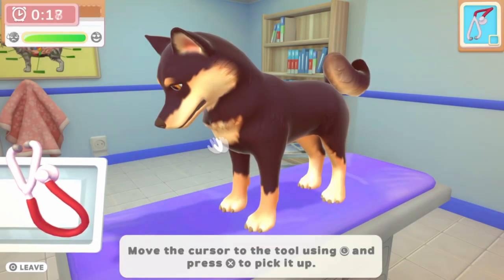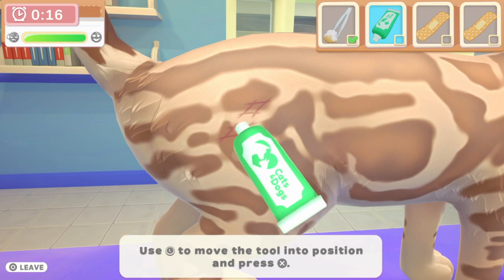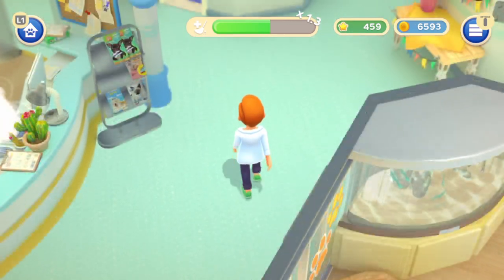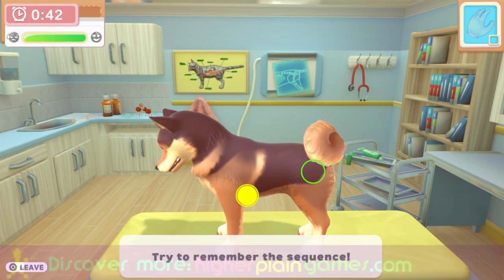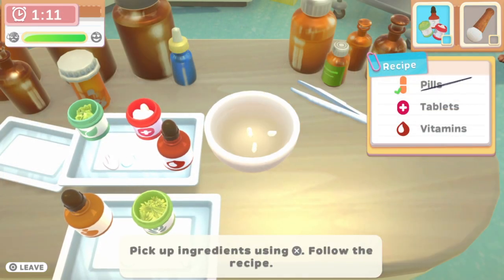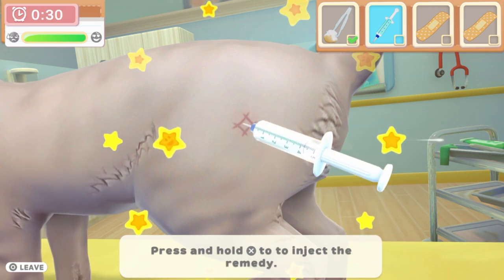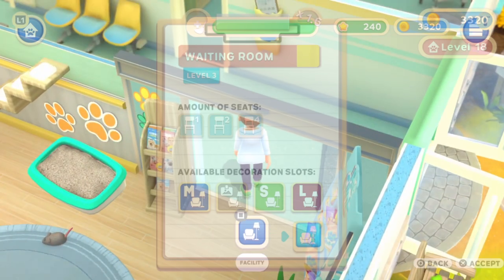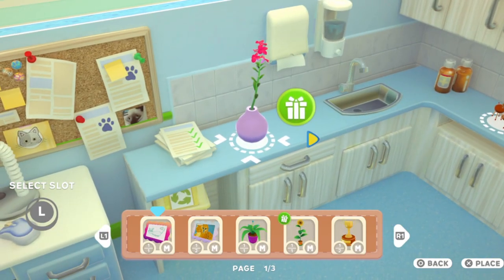My Universe: Pet Clinic Cats and Dogs - Review | Neutered Gameplay